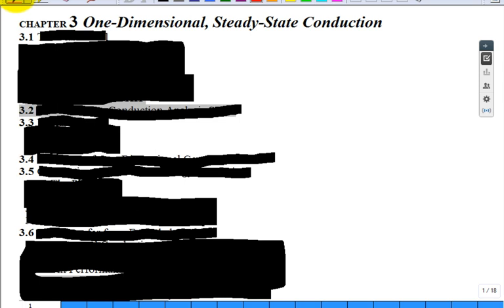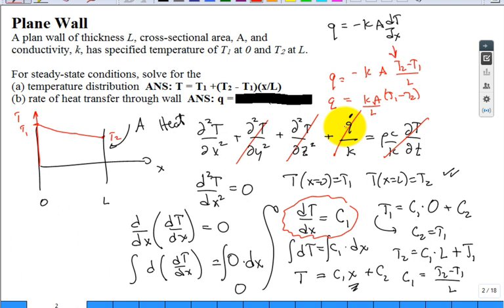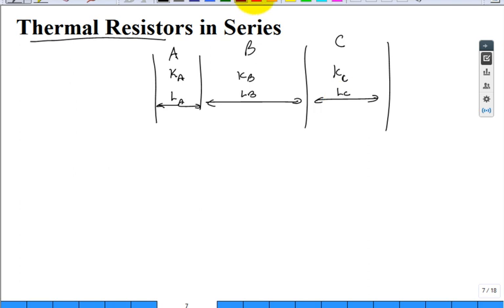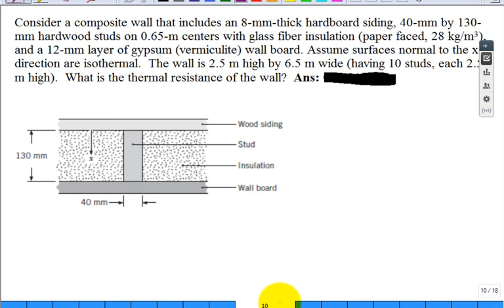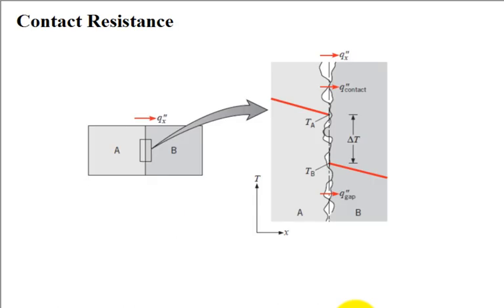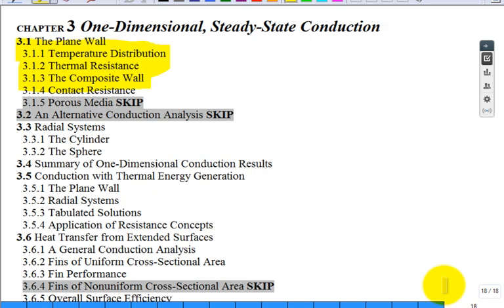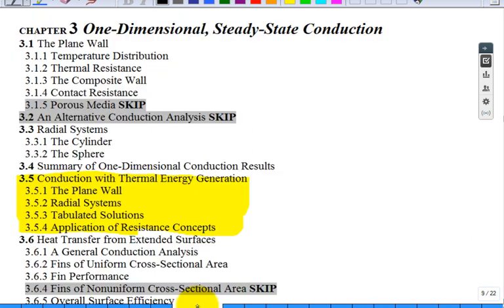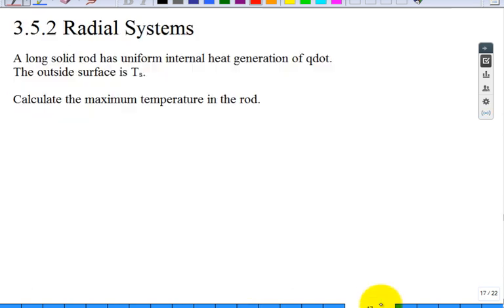1D Steady Conduction 1of2 Sum19